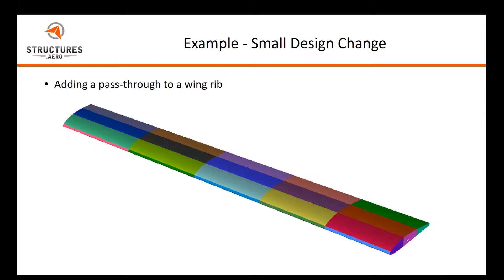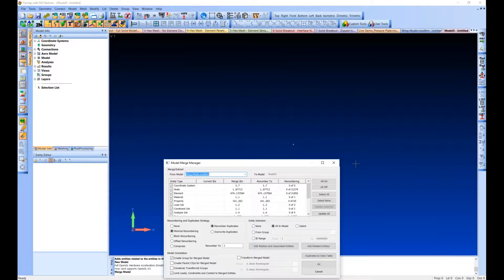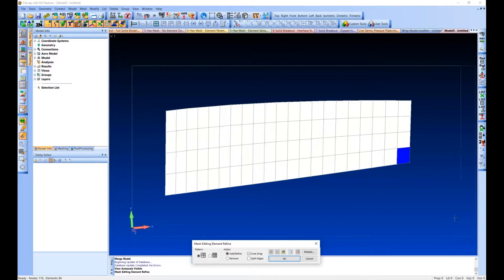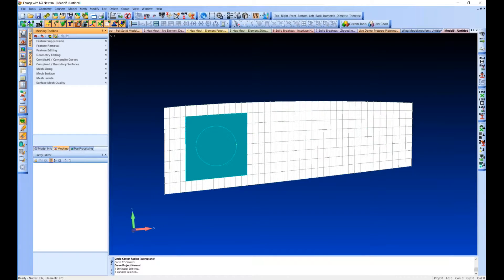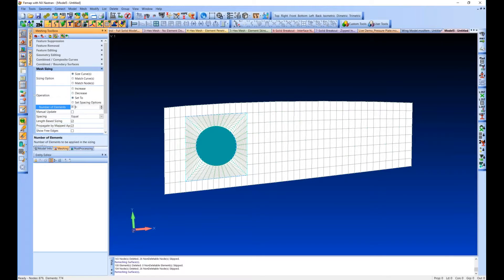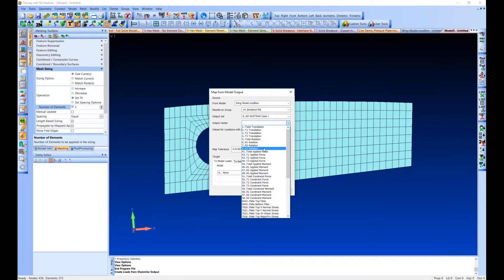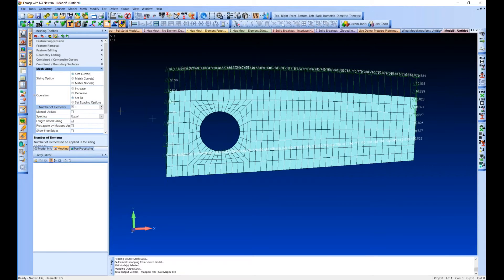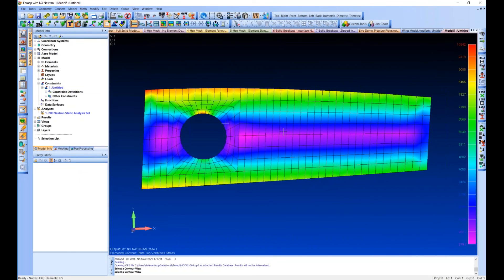Global / Local Modeling in Femap using Breakout Models (Submodeling)